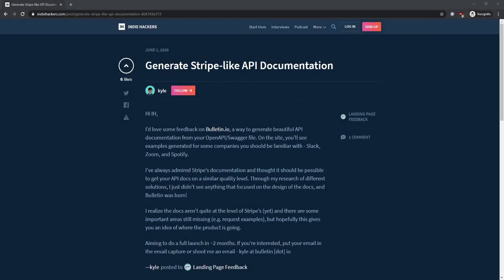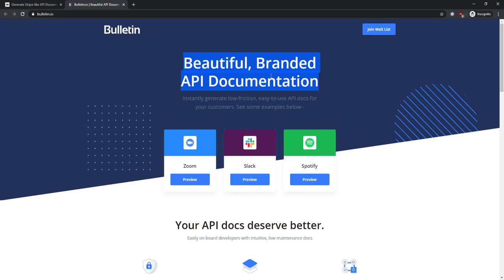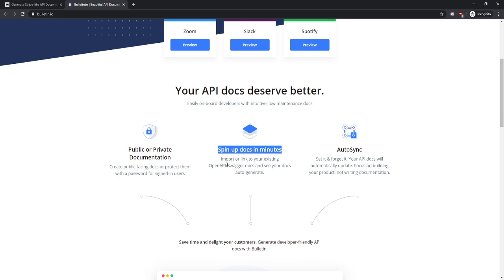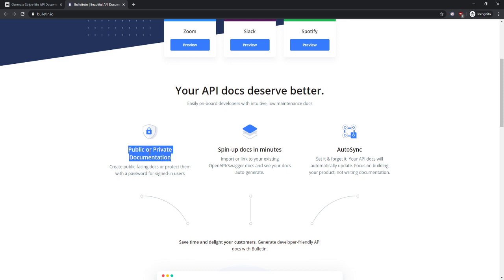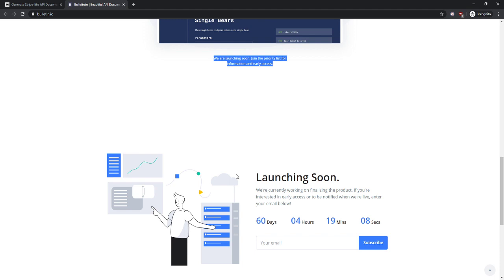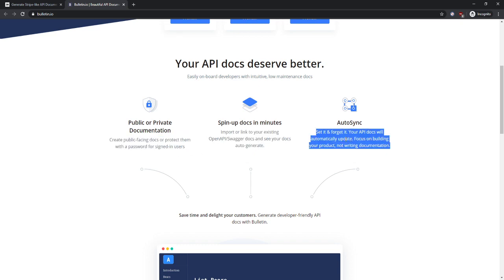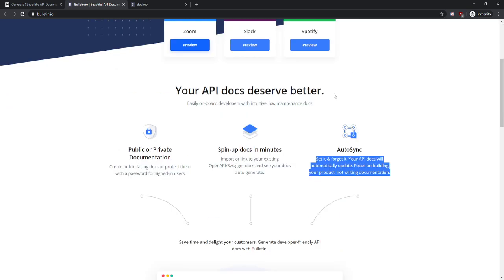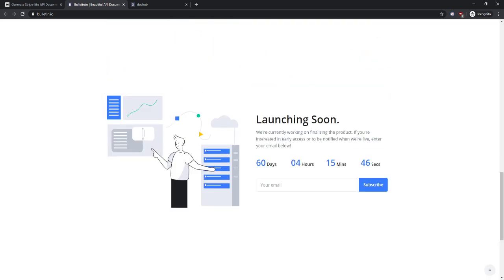Landing page feedback - Bulletin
You can follow me on twitter if you like my content and if you want to learn more about how you improve YOUR landing page - so you get more conversions and ultimately $$$!